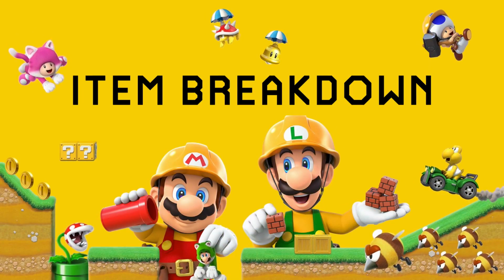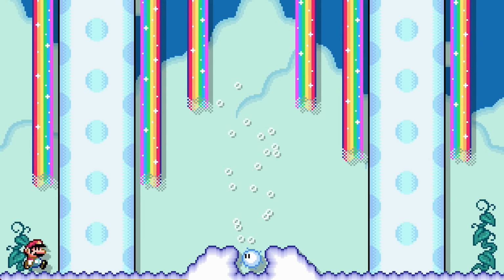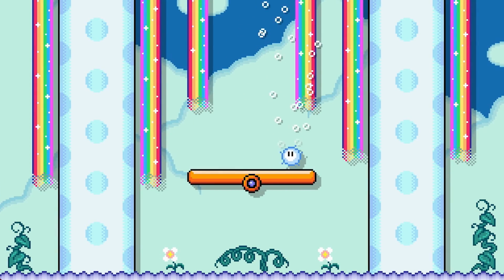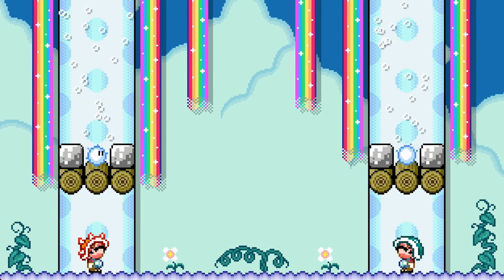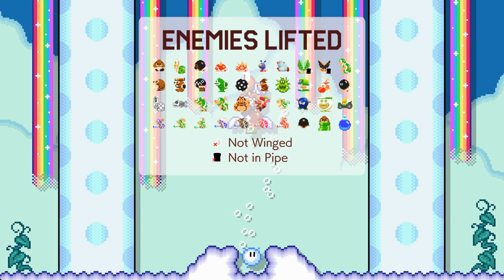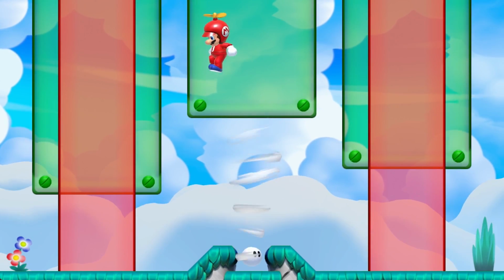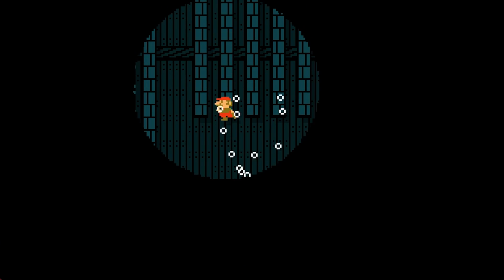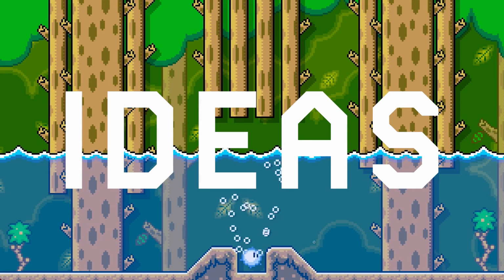How to use the Twister in Mario Maker 2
How to use the Twister in Super Mario Maker 2.

Item Breakdown is a series where I analyse every single course part in Mario Maker 2, then go over ideas on how to use them in your own levels.

🔴 LIVE STREAM last Friday of every month!

• Comments and Live Chat badge on your name
• Exclusive emotes during Live Streams
• Access to VIP only Discord chat
• Your level played live on stream every month
• Sneak peeks and behind the scenes

Nintendo eShop Digital Gift Card
Mario Maker 2 for Nintendo Switch
Nintendo Switch Console
Nintendo Switch Lite Console
Wired LAN Adapter for Nintendo Switch

Other music by Nintendo.